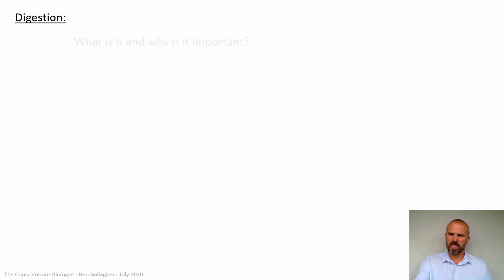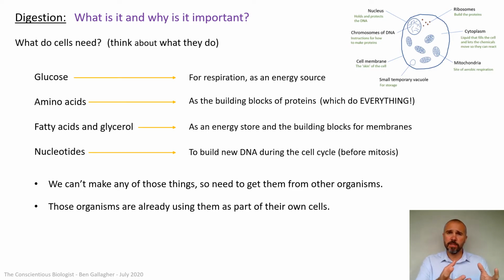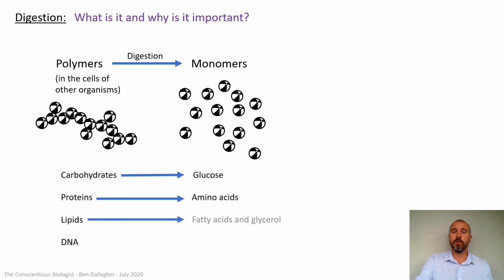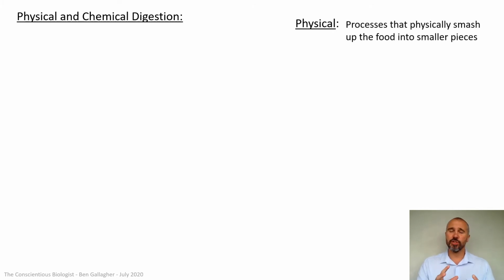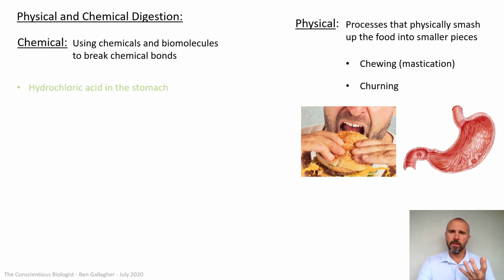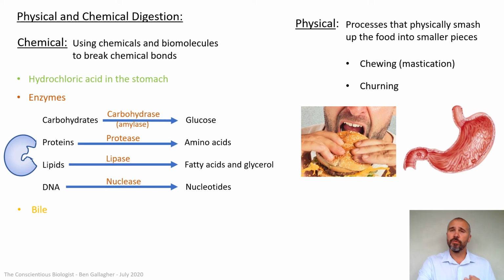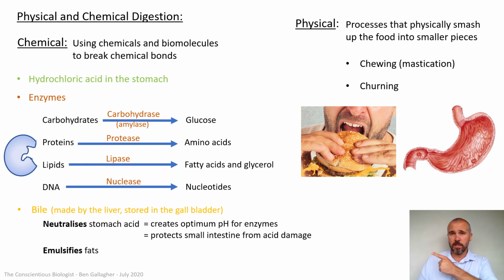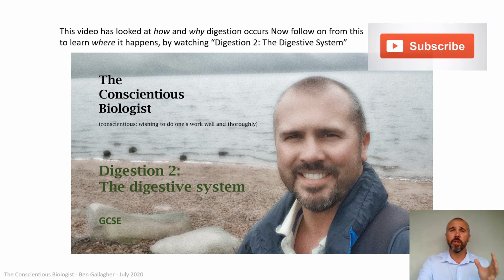Digestion 1: Introduction and Process Overview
Quite often, pupils are taught about the digestive system, but not necessarily exactly what digestion is and why the body needs to do it. That is what this video concentrates on, looking at what digestion actually is.
To get the most out of this lesson, you should have watched the 3 lessons in the Proteins playlist, and ideally the cell biology lessons, though it does make sense without them.
After this, go to "Digestion 2: The Digestive system", which is the more traditional run through of the main physiological structures and how they are adapted to digestion.